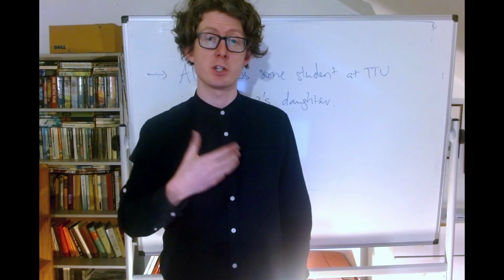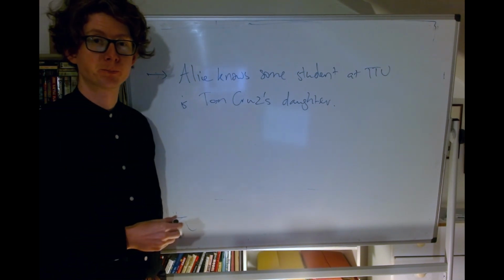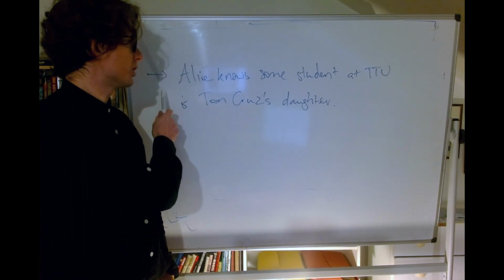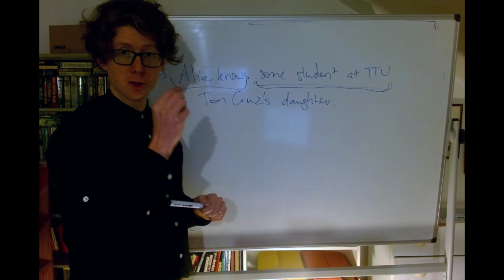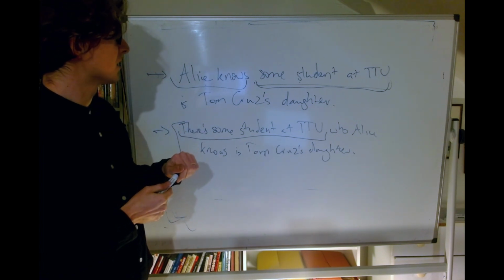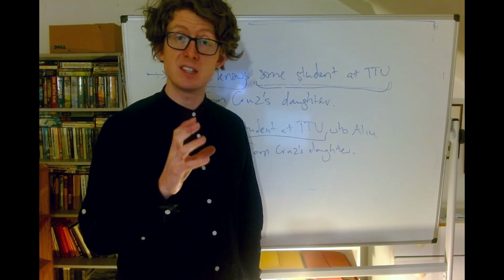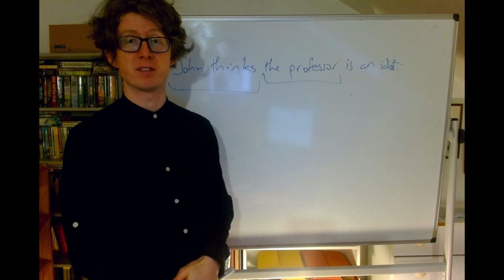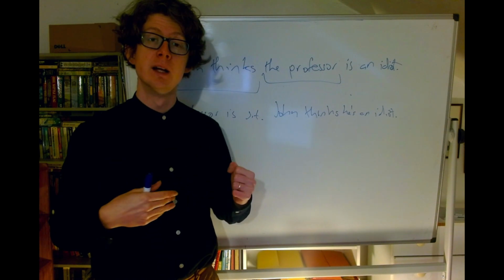Week 4, Scope Ambiguity and Descriptions